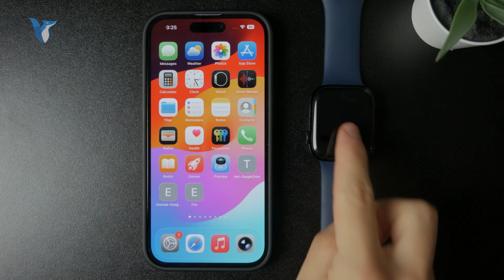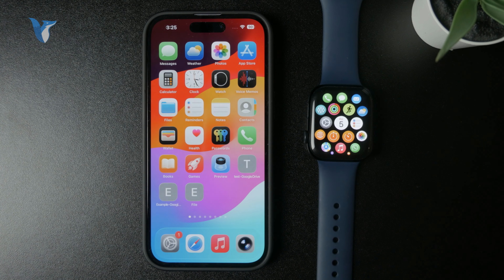How to Enter Apple ID on Apple Watch (tutorial)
Need to sign in with your Apple ID on your Apple Watch? This quick tutorial shows you exactly how to enter your Apple ID and get your watch fully set up and synced.